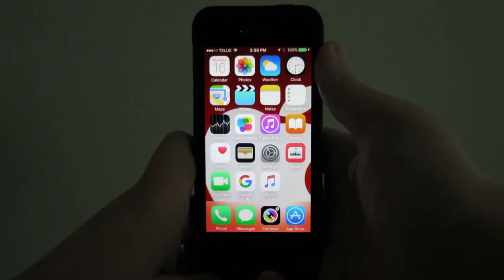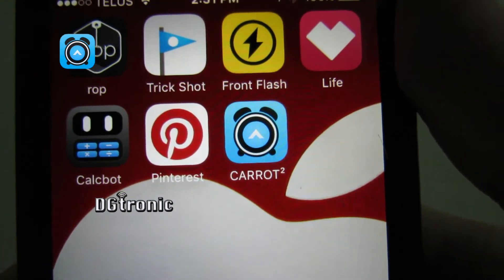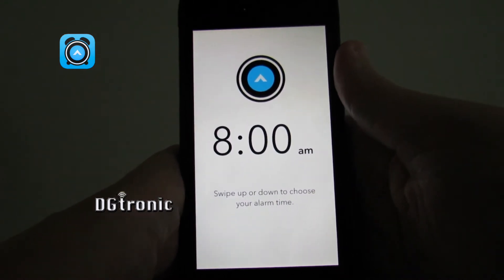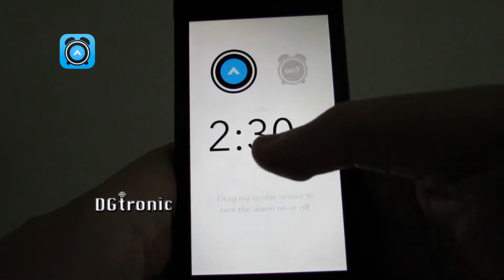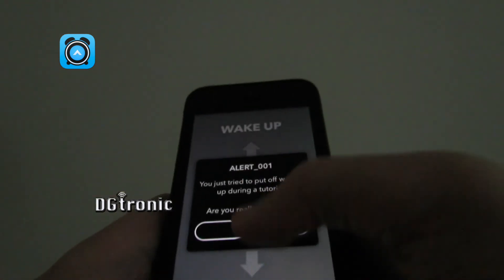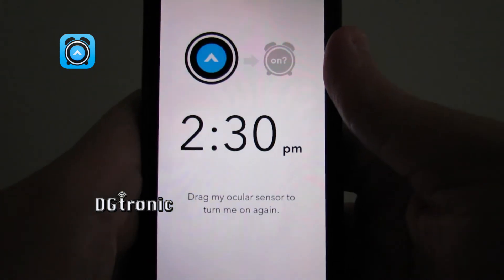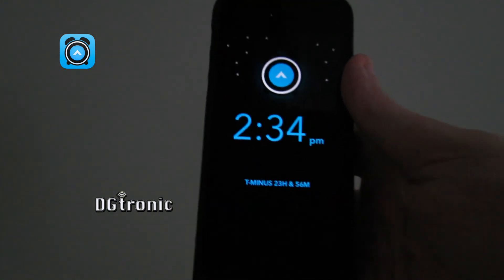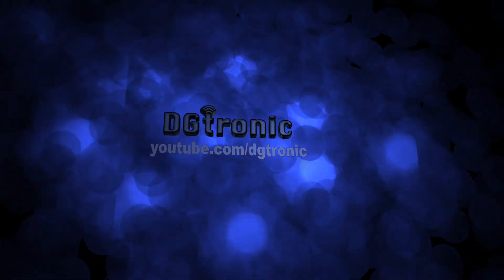iPhone App Review - Carrot Alarm Clock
An awesome and entertaining Alarm Clock app